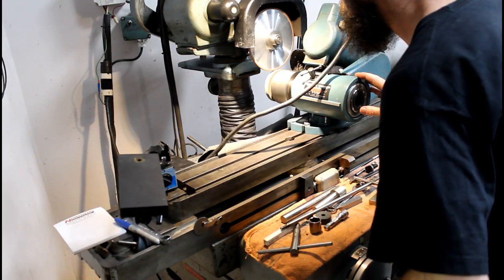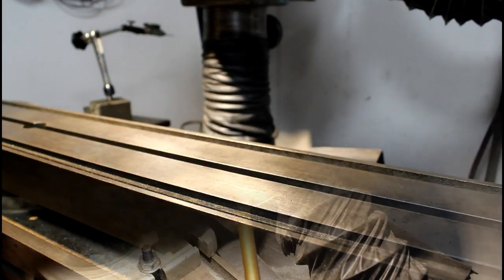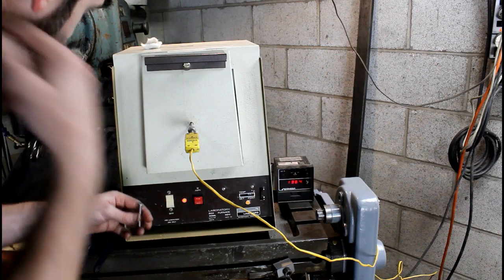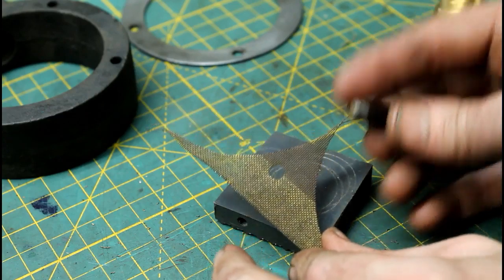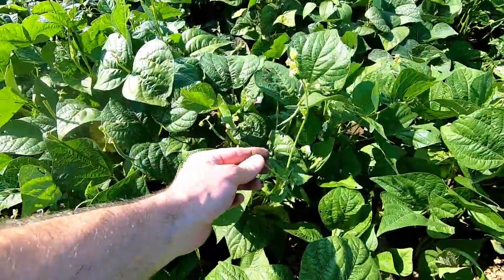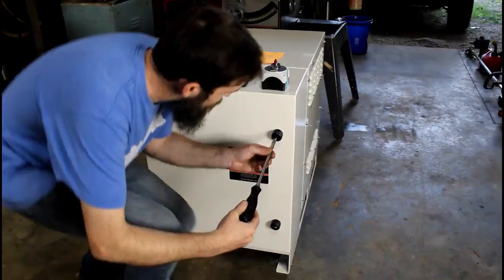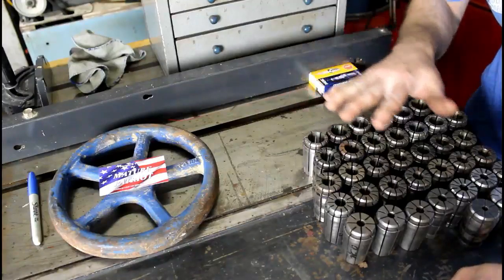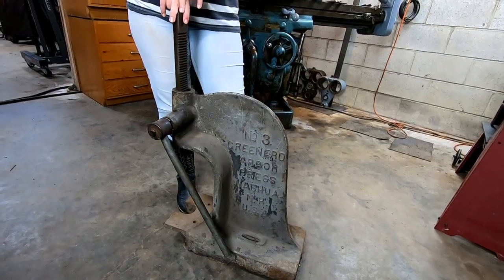New Shop tools and projects / Do-All saw work / viewer mail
This week I work on truing one of my CBN wheels on the cuttergrinder . I also repair the coolant filter out of the big Do-All saw .  I show me using electric furnace to heat treat 01 tool steel.
 If you would like to make a onetime shop donation or monthly follow the link below to my PayPal